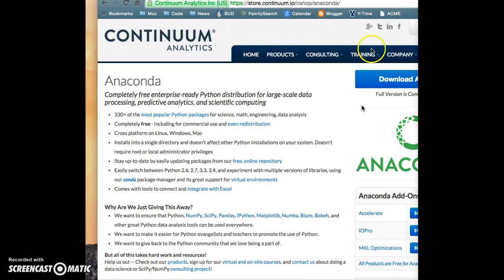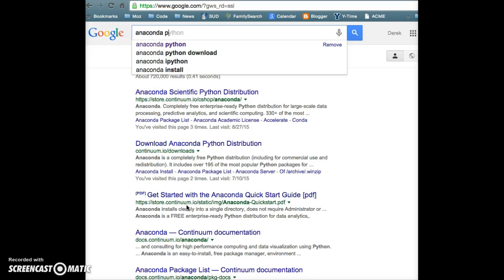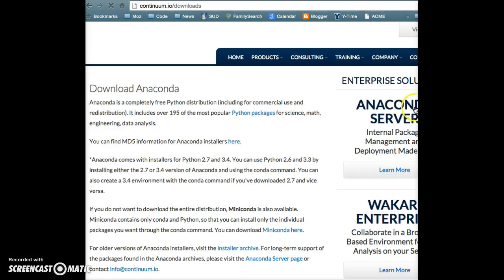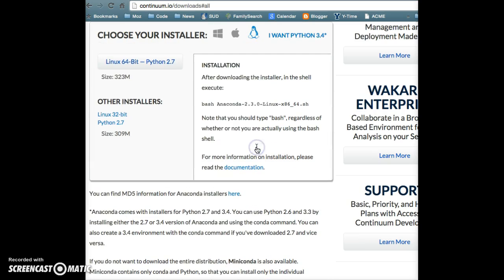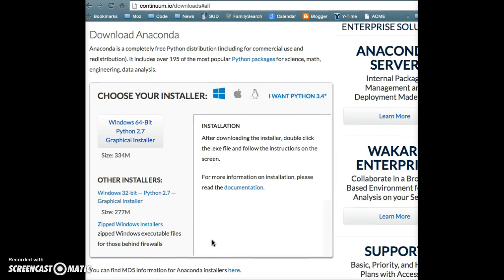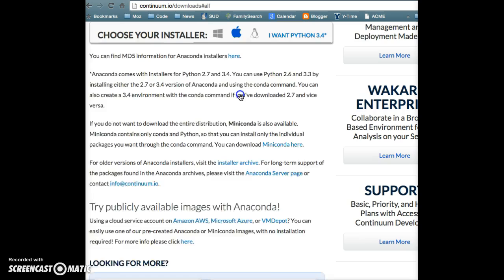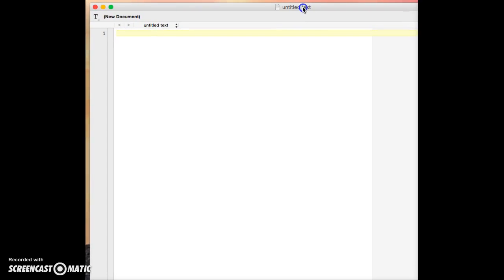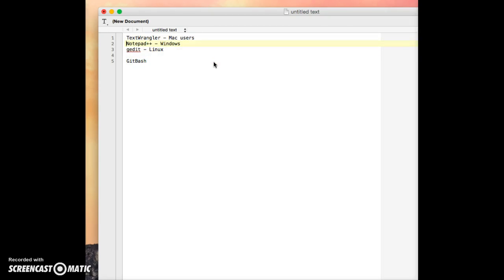Installation and Text Editors